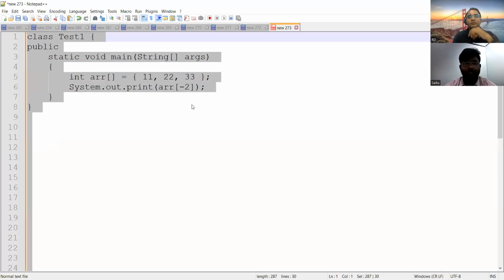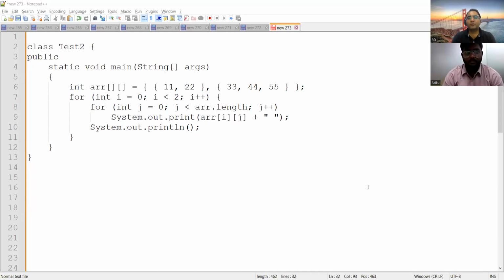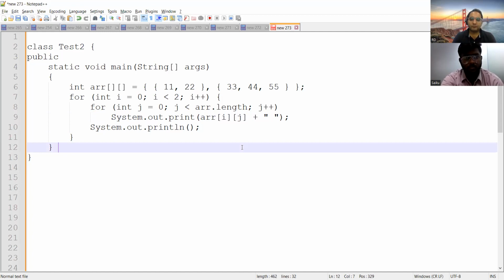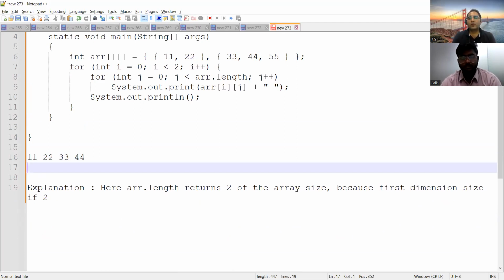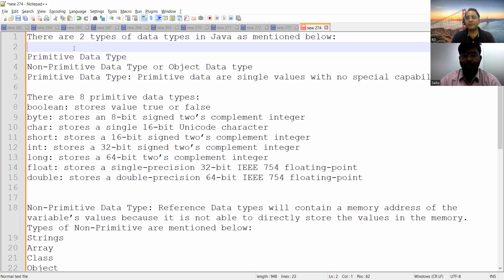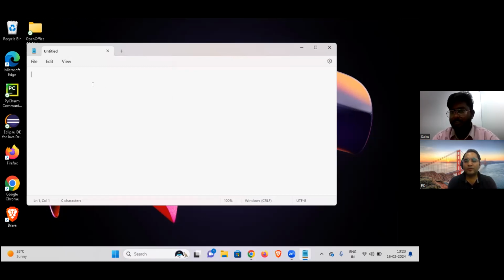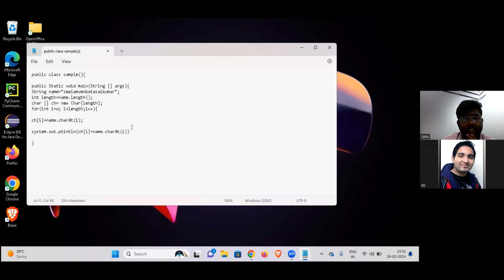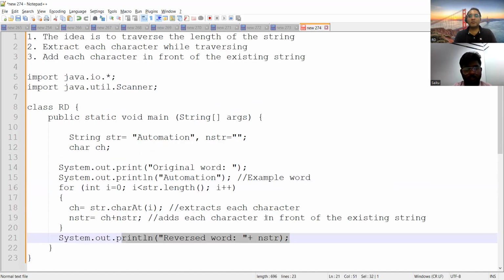Java Interview Questions | Core Java Interview Questions